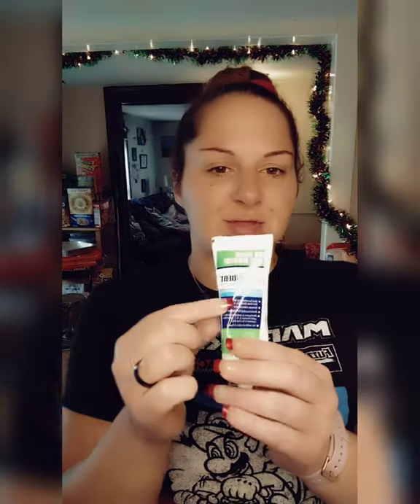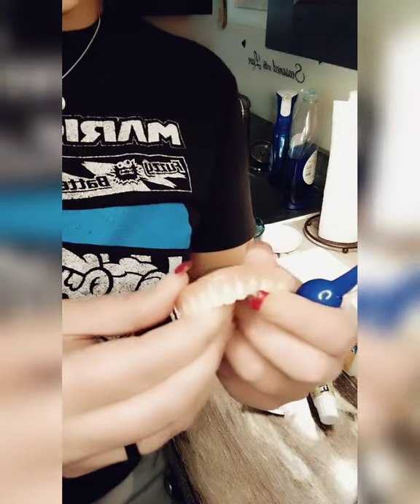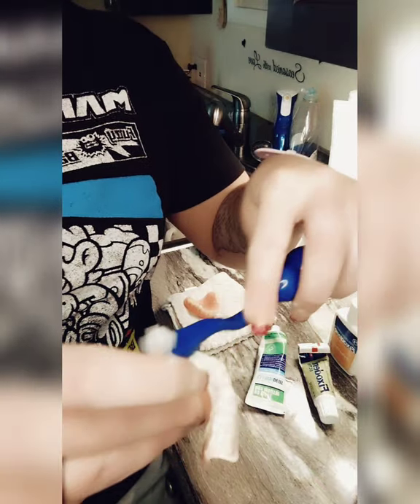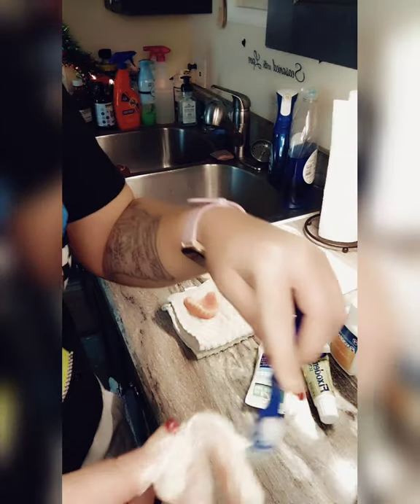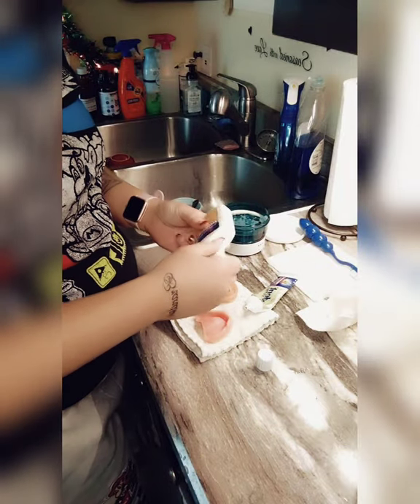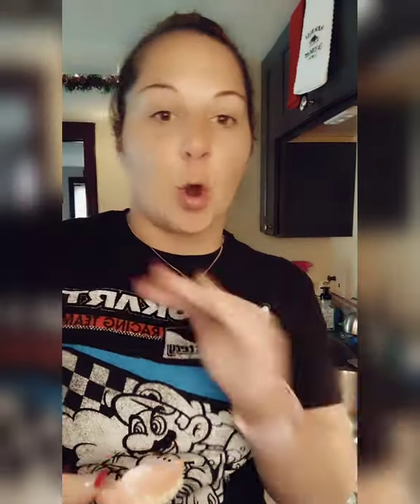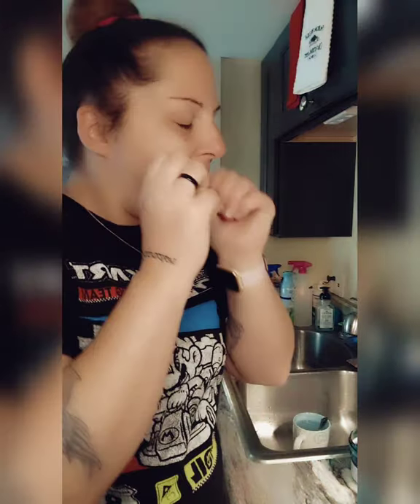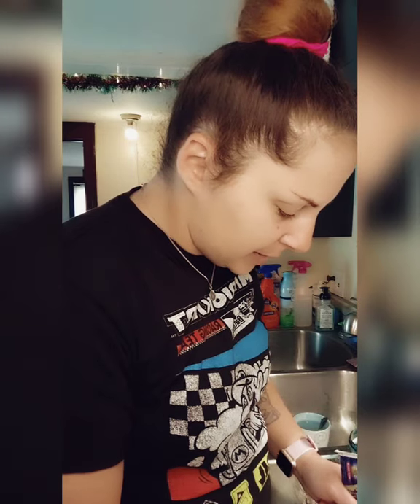How to to Powder adhesive with Paste adhesive!dentureadhesive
Dr. B website to buy their kick ass products that are ADA approve, natural and the only stuff on the market that kills all the bad bacteria that harm us use code DENT for 20%off your first purchase

      please make sure you answer all questions to enter FB group for security purposes or I won't approve it. I want to keep my group safe and where people don't feel judged and respect each other. we are all going threw the same battle. treat people the way you want to be treated💜

       Instagram is: Heather.B_ Denture_ Diva

  I'm not a dentist just someone who is going threw this journey as well and if what has helped me can help you then that's amazing xoxoxox